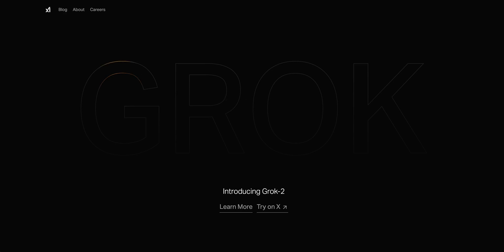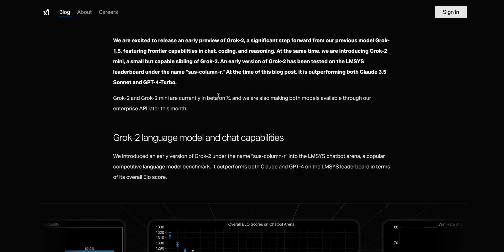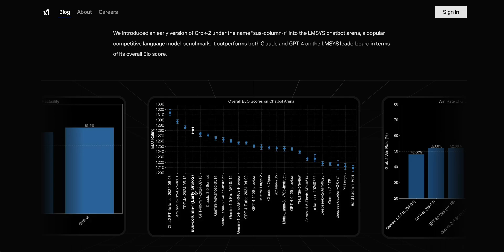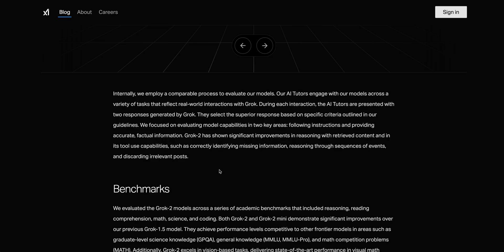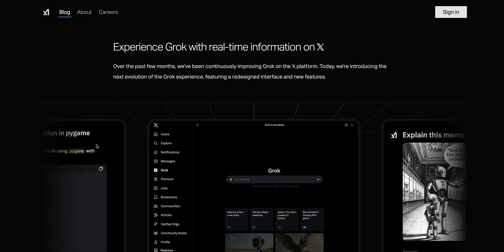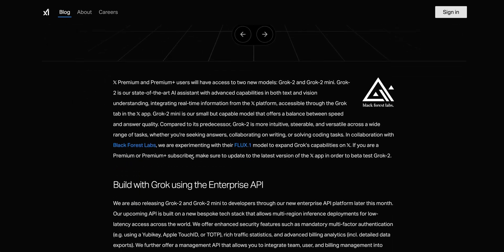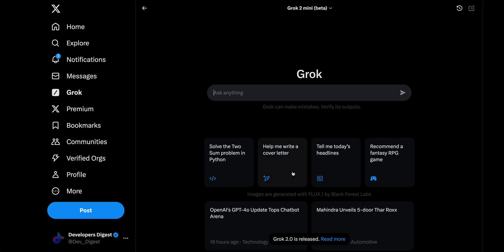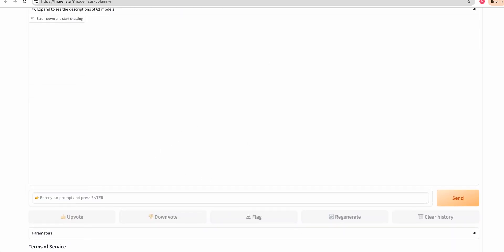Grok-2: xAI's New Frontier Model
In this video, I introduce the beta release of Grok 2 and Grok 2 Mini. I discuss the new models available on the X platform and their impressive performance, including their ranking on the Chatbot Arena and comparisons to other models like GPT-4 Turbo and Cloud 3.5 Sonnet. I also touch on Grok's focus on factuality, evaluation scores, and the exciting partnership with Black Forest Labs for image generation. Learn how to access these models, even without an X premium account, and explore their potential for real-time information retrieval and multimodal functionality.

00:00 Introduction to Grok Two Beta Release
00:13 Grok Two and Grok Two Mini Overview
00:48 Performance and Comparisons
00:55 Chatbot Arena and ELO Scores
02:00 AI Tutor System and Factuality Focus
03:06 Accessing Grok on X Premium
03:46 Black Forest Labs Partnership
04:24 Enterprise API and Infrastructure
04:39 How to Access Grok and Image Generation
05:36 Conclusion and Final Thoughts